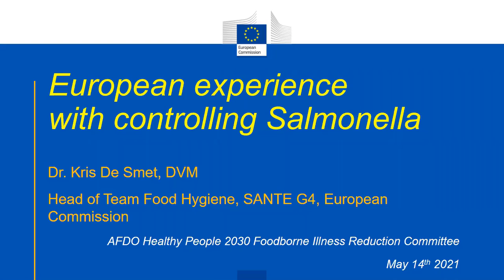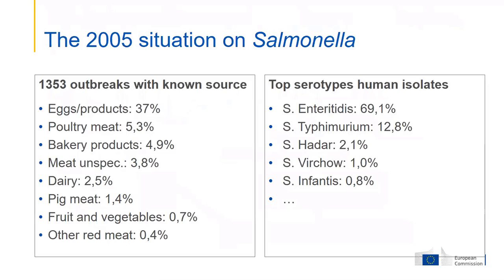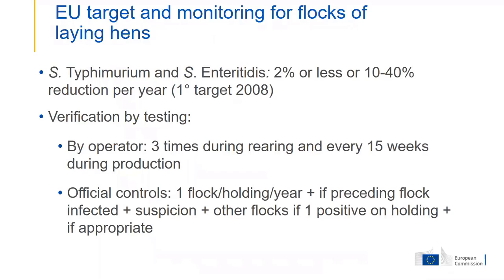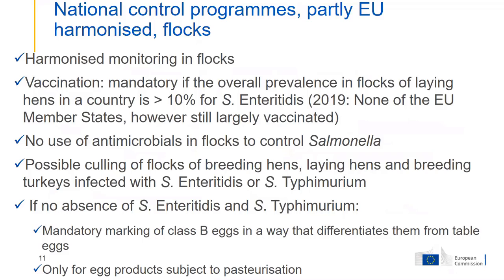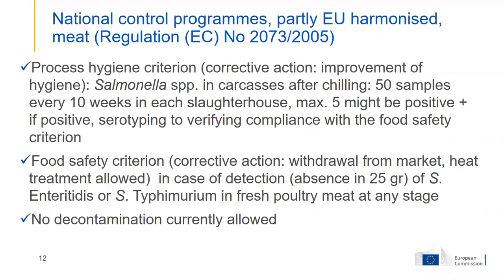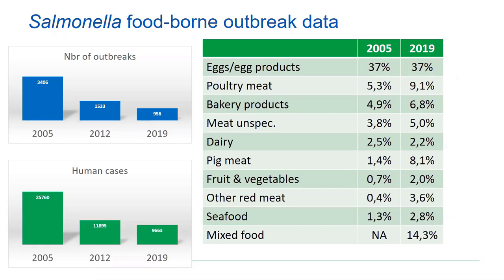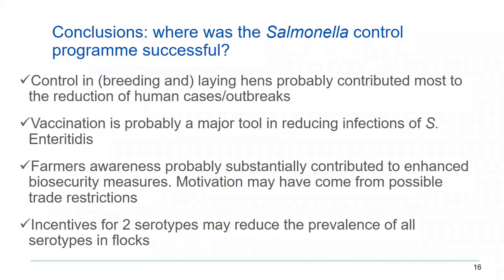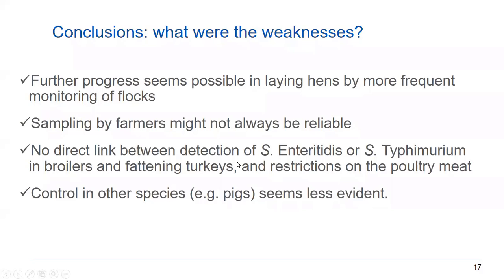European experience with controlling Salmonella – Kris De Smet, European Commission